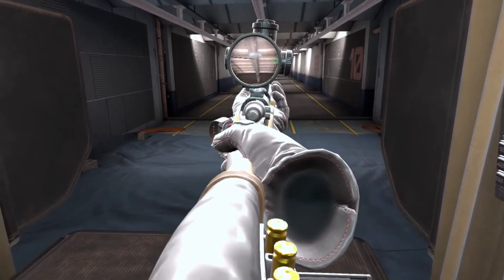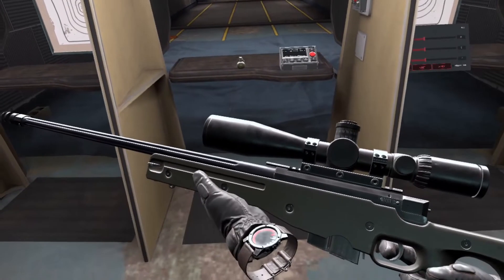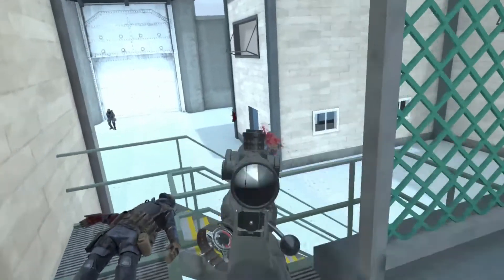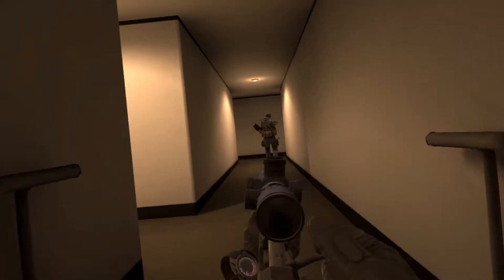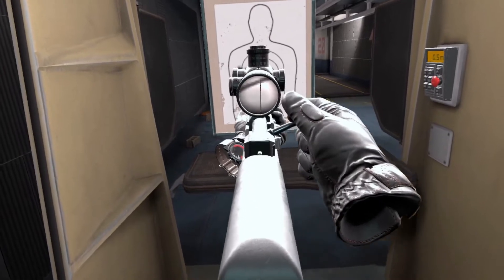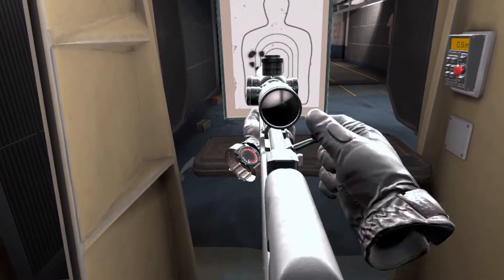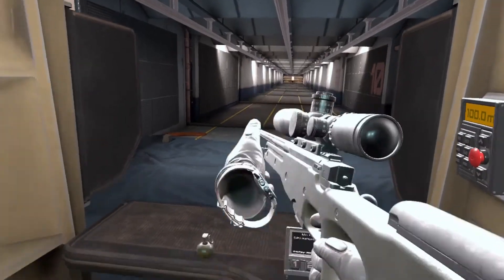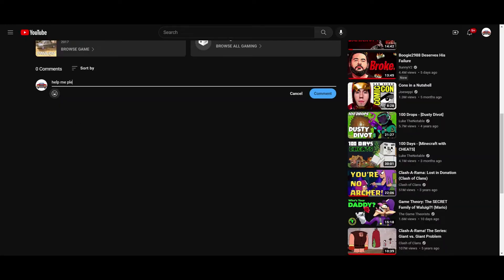A Sniping Guide to Pavlov Shack ( Full AUTO Sniping, Tips, and Tricks)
Here is a tutorial that I created for you to get better at sniping in Pavlov Shack or Pavlov Vr. This guide provides how you can do the full auto sniper action, plus additional ways to use the Modern or WW2 bolt actions and semi autos. I hope that you get better at sniping and good luck.

Video Chapters-

0:00 Intro
0:35 Bolt Action
0:44 Semi Autos
0:51 WW2 Bolt Actions and Semi Autos
0:57 Choose a Rifle to Practice with
1:35 Selecting Attachments
2:14 Practice In Shooting Range
2:37 Trying Virtual Stock
2:51 Hand Placement on Rifles
3:18 Practice in Offline Mode
3:35 Full Auto SNIPING
3:58 Full Auto Sniping Method
4:36 Full Auto Sniping Tips and Tricks
5:17 Play in Online Mode
5:37 Need More Help
5:43 Outro